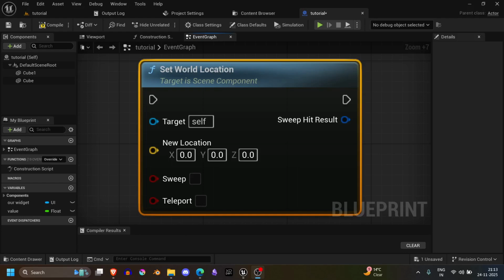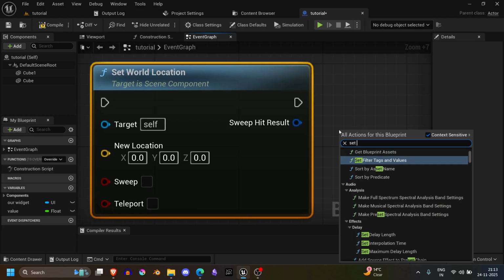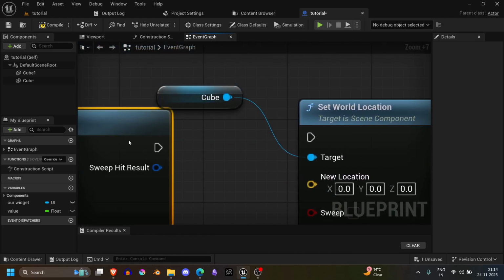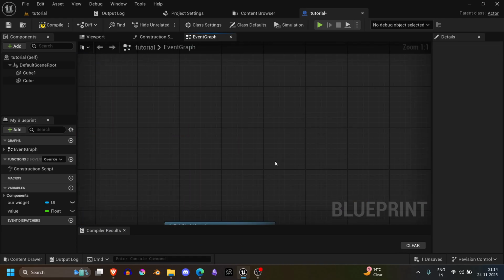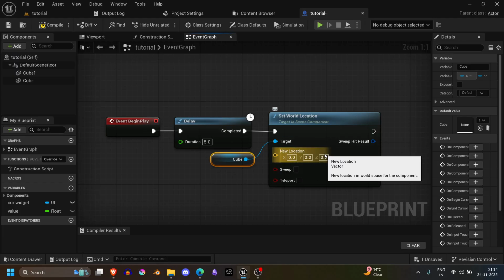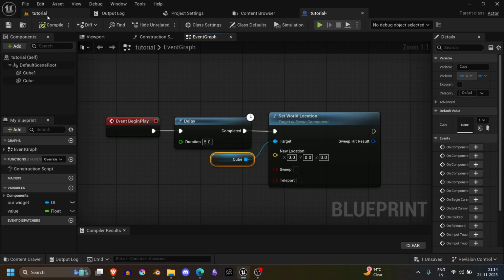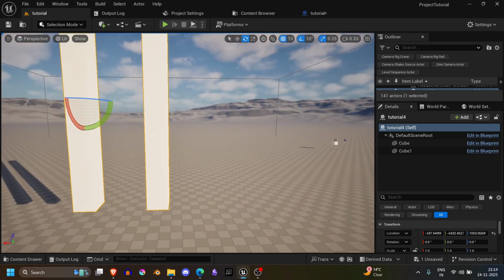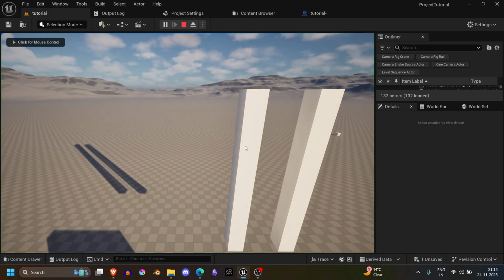How UE5 Instantly Places Actors in the World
In this Unreal Engine 5 Blueprint tutorial, we break down Set World Location — one of the most important nodes for moving Actors and Components in 3D space.

This node lets you instantly place any object at a new world-space position, making it essential for movement systems, effects, spawning, teleports, and procedural gameplay logic.

0:00 What Does Set World Location Do?
0:11 When Should You Use Set World Location?
0:18 Finding the Set World Location Node
0:32 Why It Requires a Scene Component Target
0:38 Testing Set World Location with a Delay
0:46 Where Set World Location Is Most Useful

You’ll learn how to use Set World Location to:

Move Actors, Components, and Scene Roots

Teleport the player or AI to a new location

Update mesh positions in procedural systems

Place VFX, decals, and projectiles accurately

Move UI indicators that track world objects

Snap objects to surfaces or align them using trace results

Drive animated movement using Lerp and Timelines

Adjust camera positions dynamically

We also cover:

• Set World Location vs Set Relative Location
• Moving child components safely
• Using Sweep to avoid clipping through walls
• Teleporting vs physically moving
• Working with transforms (Location, Rotation, Scale)
• Passing world locations between Blueprints
• Debugging incorrect positions with Draw Debug helpers
• Performance considerations when moving objects every tick

By the end, you’ll understand exactly how and when to use Set World Location for clean, efficient, and predictable movement across your UE5 projects.